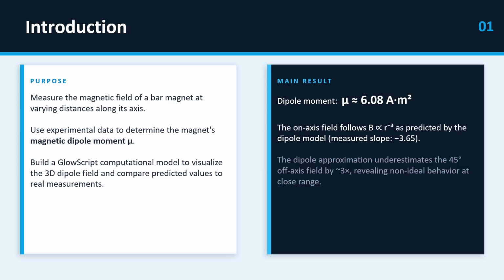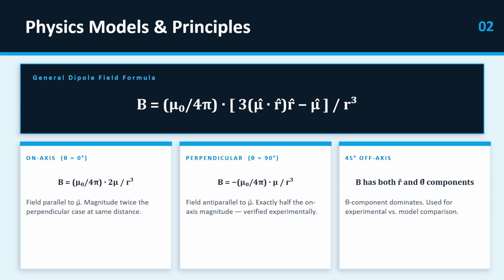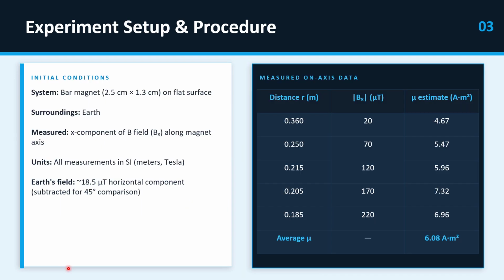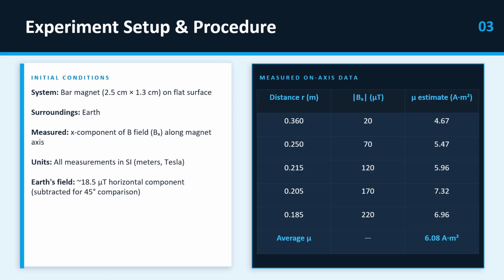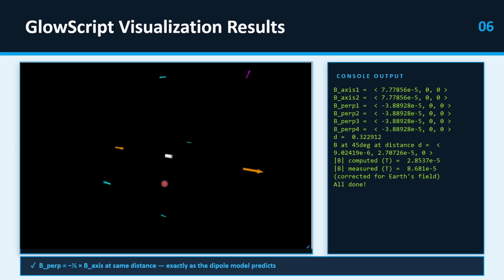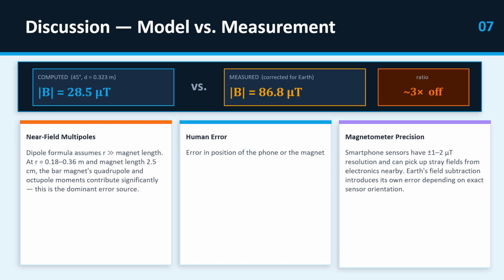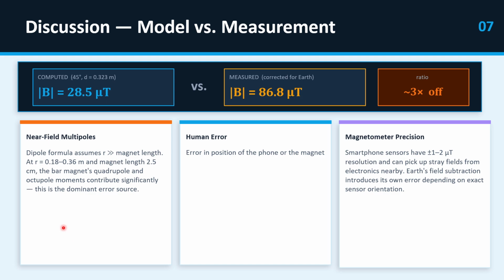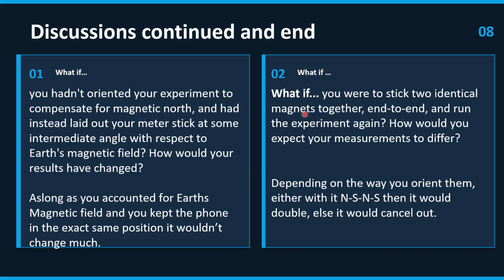Physics 2212 Lab4 Bar Magnet